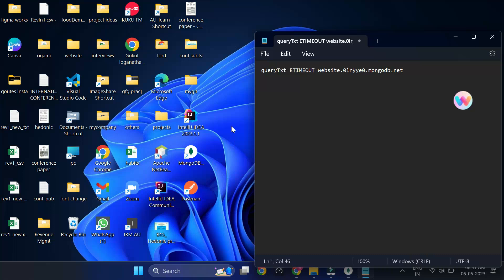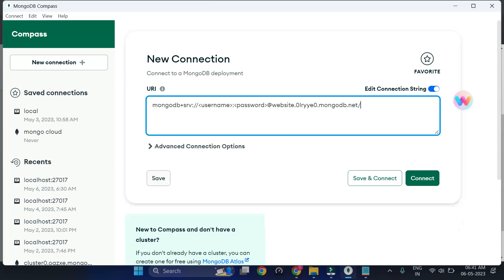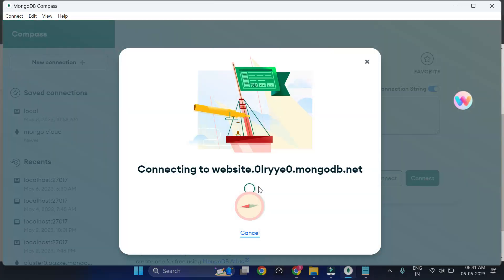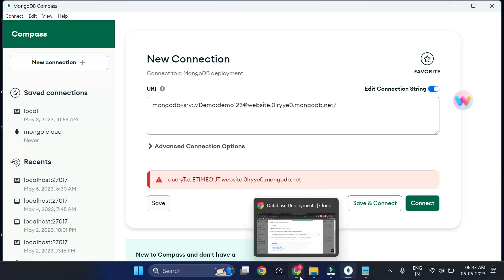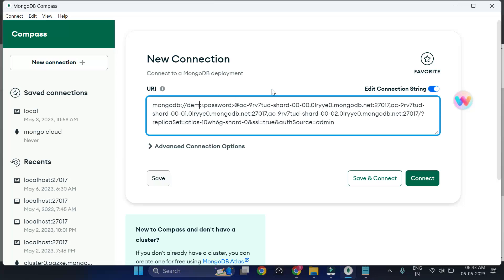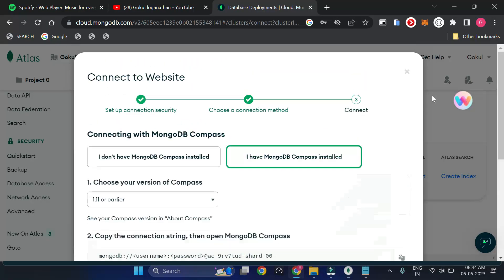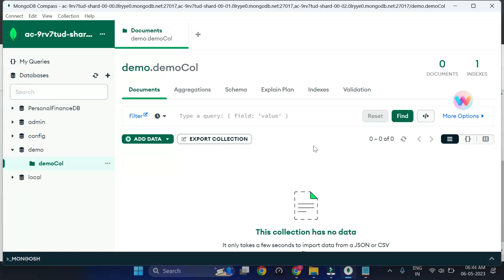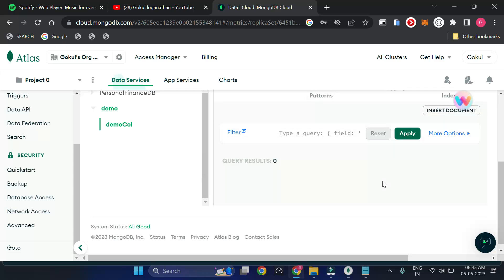queryTxt ETIMEOUT error fixed in mongodb Compass || mongodb cluster